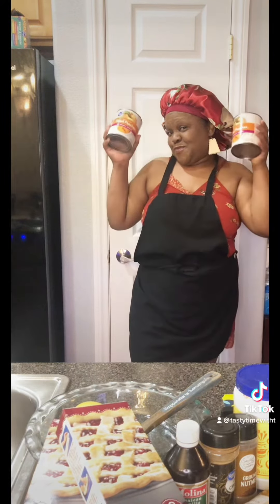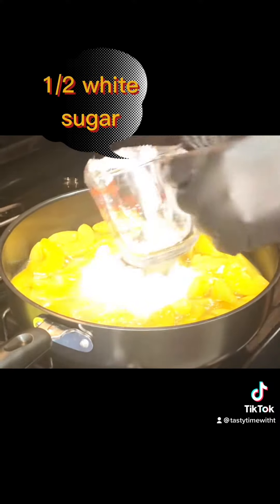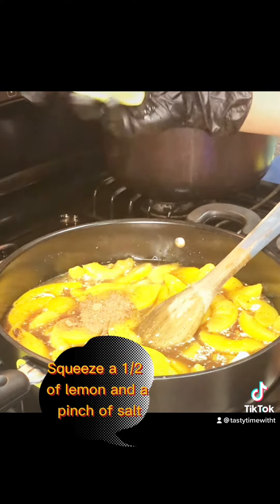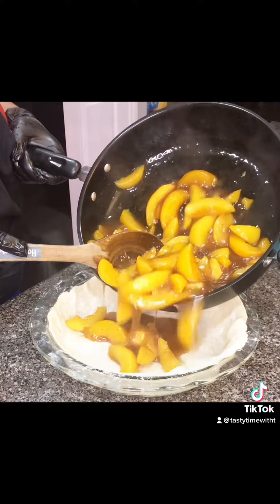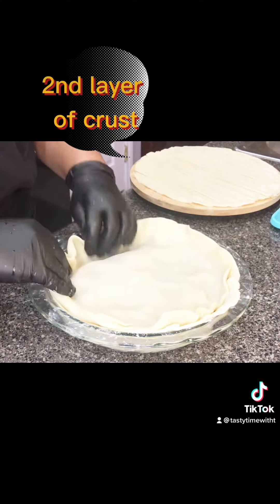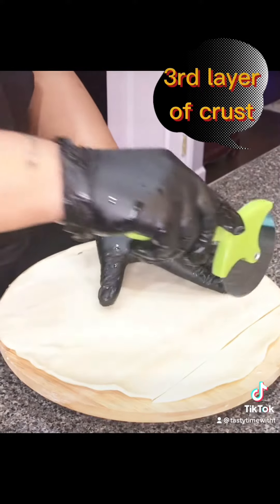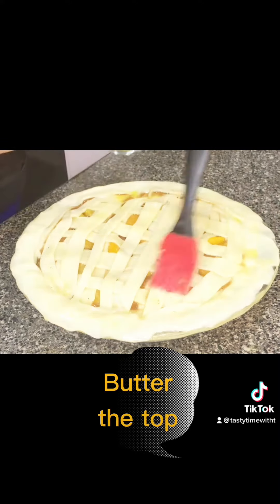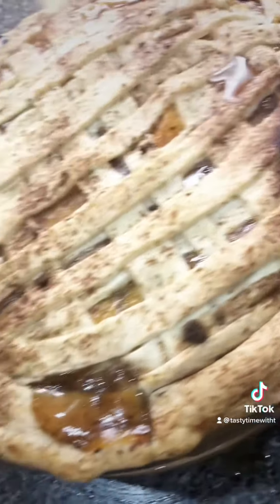This for one is for your suga daddy baby!